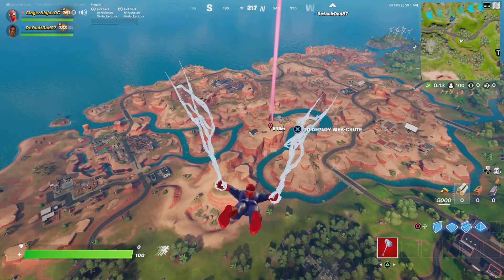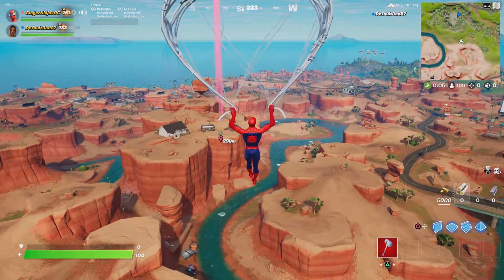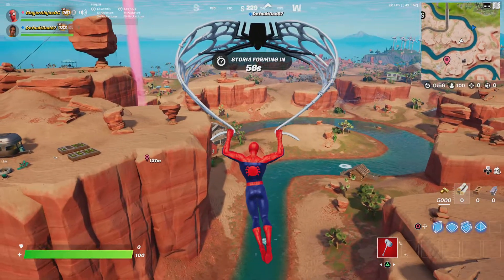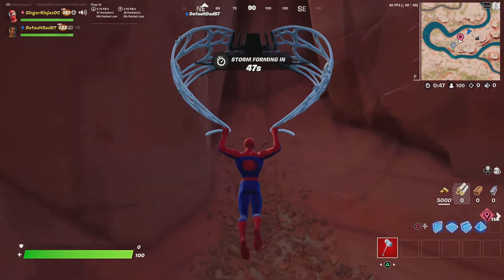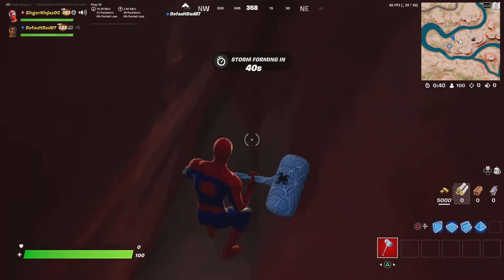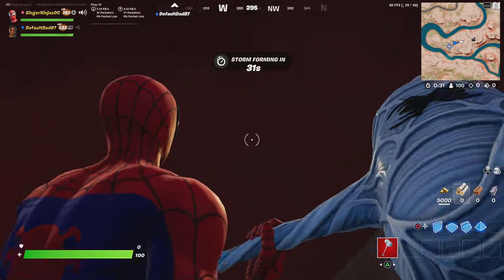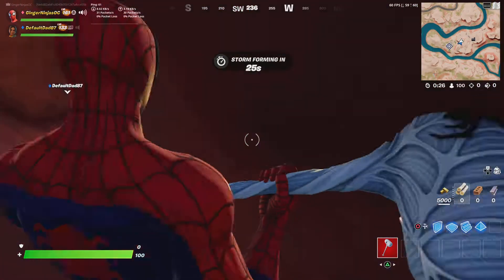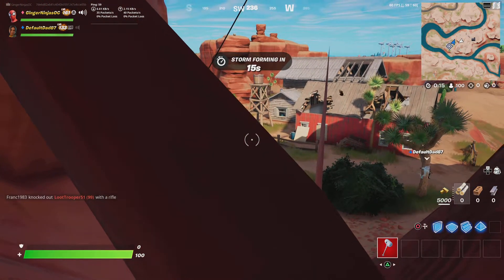Fortnite Glitch Hiding Spot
The Best Glitch